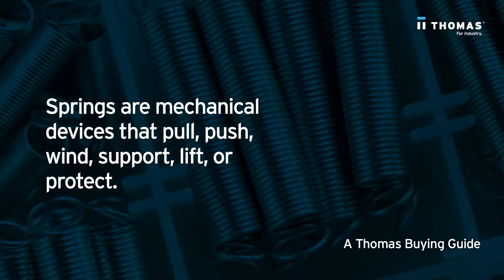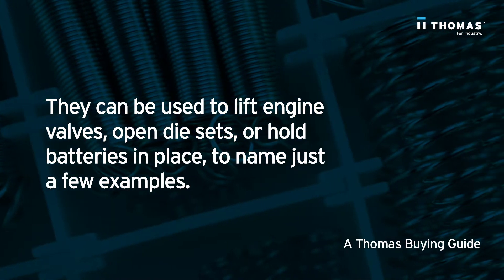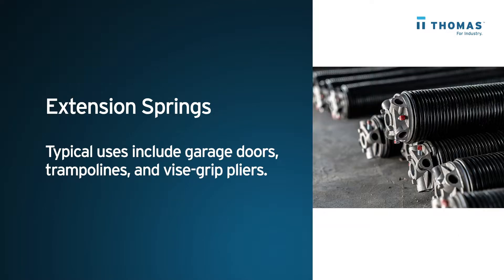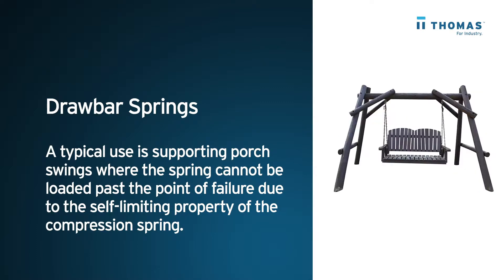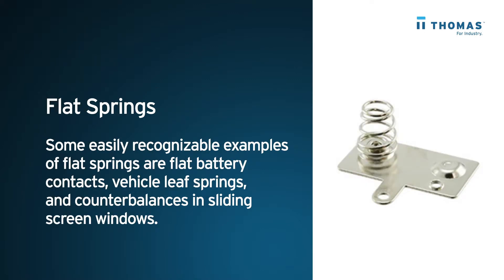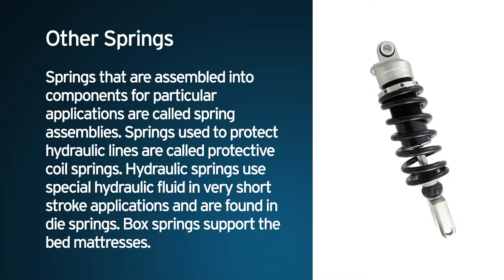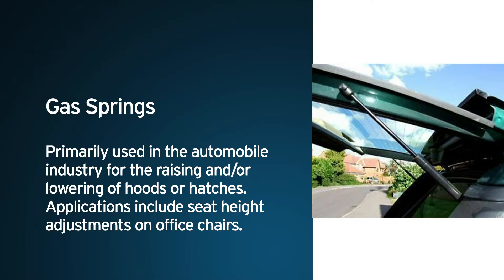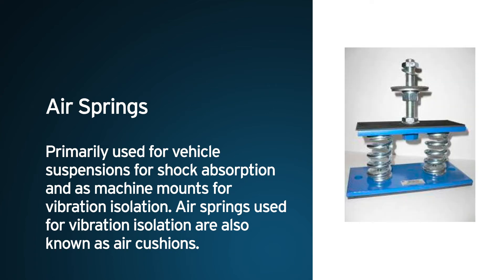Types of Springs. A Thomas Buying Guide.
Springs are mechanical devices that pull, push, wind, support, lift, or protect. They are used mainly in mechanical assemblies to provide force—compressive, tensile, or torsion—where they can be used to lift engine valves, open die sets, or hold batteries in place, to name just a few examples. Springs are commonly wound from wire, but can be machined from solid steel, built as cylinders, formed as bags, stamped from steel, or assembled from other springs. Ordinary wire springs exhibit a force whose magnitude increases linearly as the spring is pushed, pulled, or twisted.

Different Types of Springs and their Characteristics

Compression Springs
Typical uses include ballpoint pens, door locks, and pogo sticks.

Extension Springs
Typical uses include garage doors, trampolines, and vise-grip pliers.

Torsion Springs
Typical uses range from clocks and watches to motion controls in automatic machinery.

Drawbar Springs
A typical use is supporting porch swings where the spring cannot be loaded past the point of failure due to the self-limiting property of the compression spring.

Volute Springs
An easily recognizable use is found in high-quality nail clippers or pruning shears.

Garter Springs
A common use of garter springs is in hydraulic, pneumatic, and radial shaft seals where they provide a slight inward force on sealing lips.

Flat Springs
Some easily recognizable examples of flat springs are flat battery contacts, vehicle leaf springs, and counterbalances in sliding screen windows.

Other Springs
Springs that are assembled into components for particular applications are called spring assemblies. Springs used to protect hydraulic lines are called protective coil springs. Hydraulic springs use special hydraulic fluid in very short stroke applications and are found in die springs. Box springs support the bed mattresses.
Gas and air springs are somewhat different in their actuating methods than most of the mechanical springs discussed here. Instead of them relying on the twist in a length of straight or coiled metal, gas and air springs use pressurized gas to produce a spring effect.

Gas Springs
Gas Springs are used primarily in the automobile industry for the raising and/or lowering of hoods or hatches. Applications include seat height adjustments on office chairs.

Air Springs
Air springs are used primarily for vehicle suspensions for shock absorption and as machine mounts for vibration isolation. Air springs used for vibration isolation are also known as air cushions.

ABOUT THOMAS
Thomas believes in the power of industry, and we are uniquely capable in helping to fuel its success. For 120 years we have served the needs of B2B buyers. In doing so, we support the industrial supplier that needs to reach, engage, and sell to them.

With the legacy of our Thomas Register at our back, today’s Thomas is a data, platform and technology company that has become the leading resource for the industrial marketplace.

Our solutions inform, support, and empower industry, from the half-million suppliers that rely on us to help them grow their businesses, to the million-plus buyers, engineers, and other purchase decision makers that turn to us each month for tools and information that help them find exactly the supplier they need.

Thomas makes industrial sourcing easy. Join our 850,000+ members and register today for free

If you’d like to stay in the know with what our Thomas Index shows each week, in addition to receiving relevant industry news each morning, sign up for our Thomas Industry Update newsletter